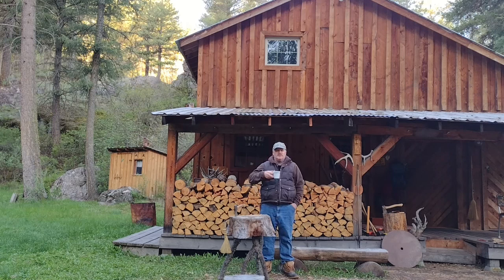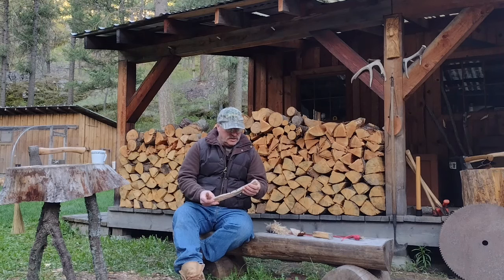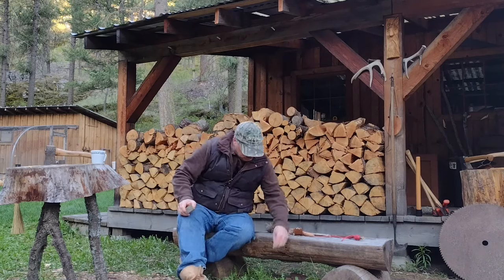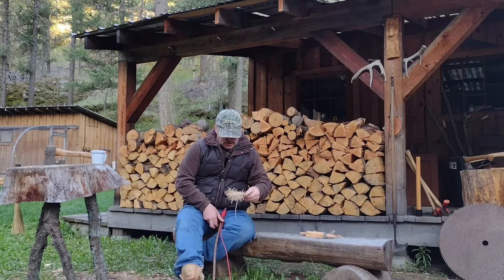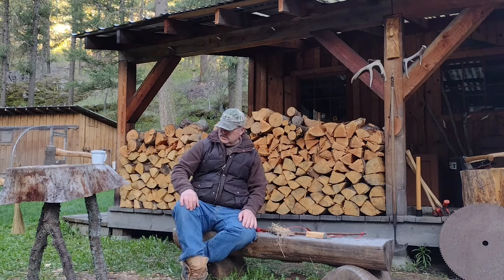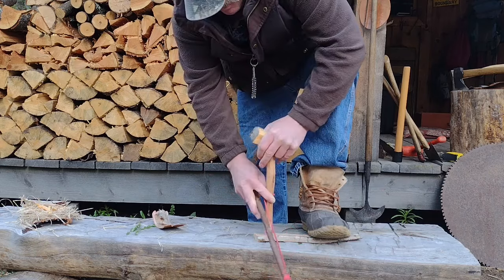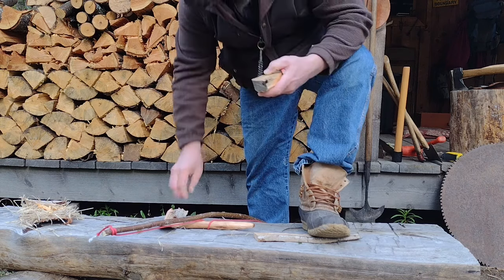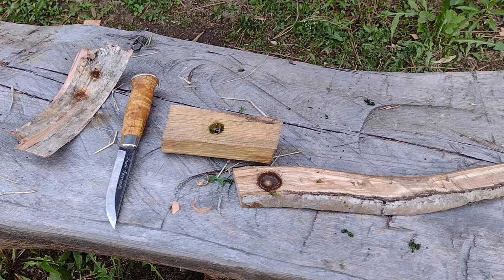Bow Drill Fire for Us Old Guys - Low Slow Coal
Even an old man can build a fire using the bow drill method.  What works for me?  It's a matter of material selection and technique.

Please remember to hit "like" and be sure to join in with comments.

Until next time, God bless and happy trails.  -Kevin